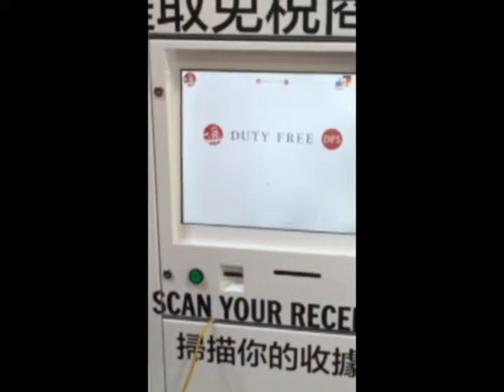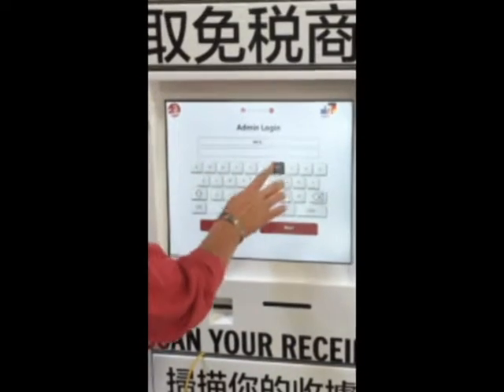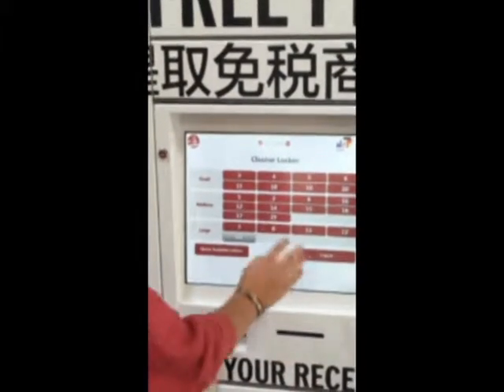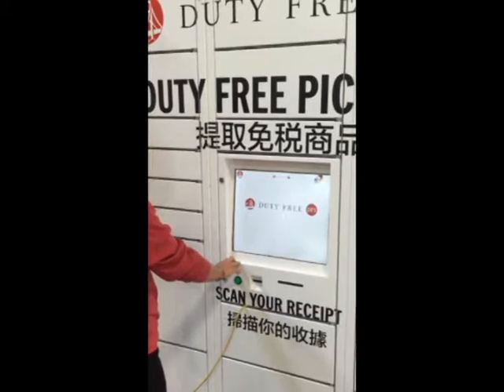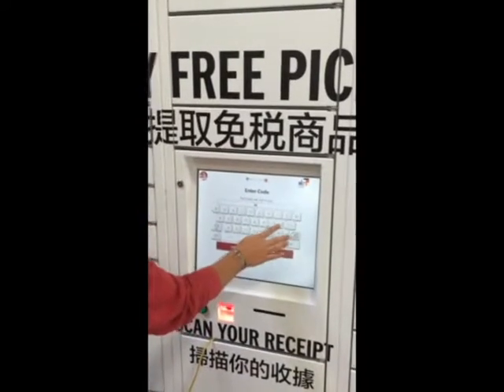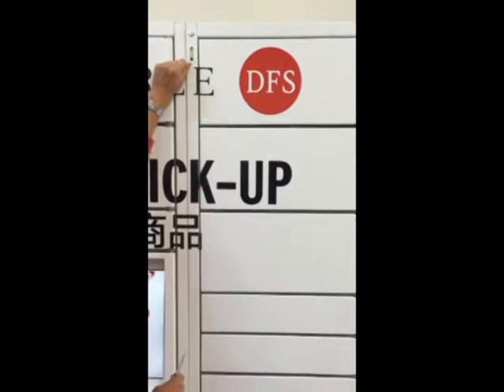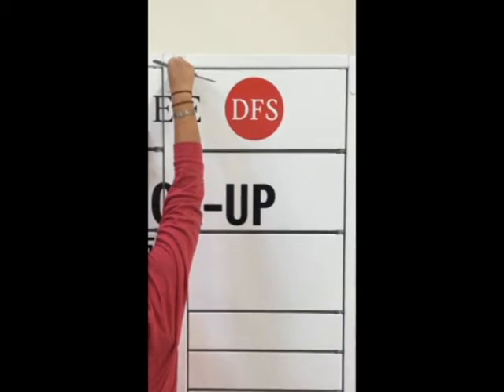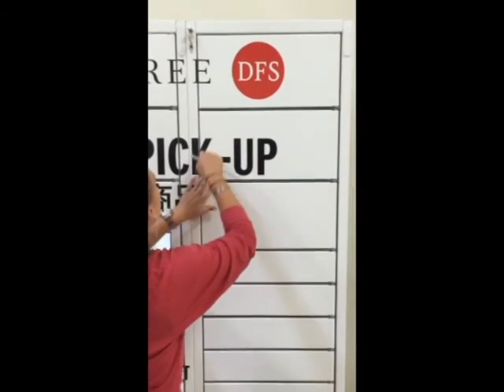Duty Free Locker Demo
A demonstration for Duty Free Stores employees to lock and release lockers manually and digitally. Also for customers to retrieve products using code.